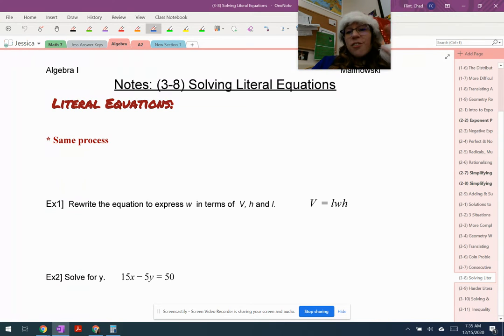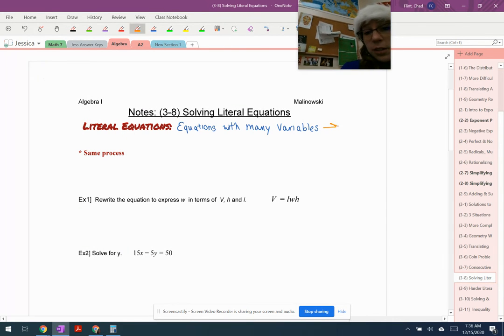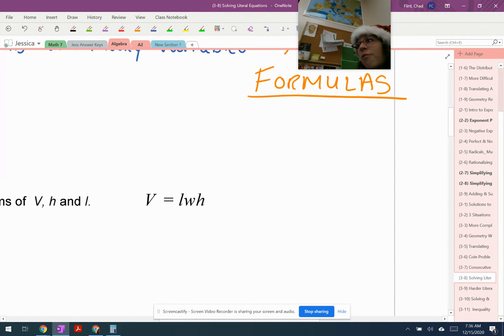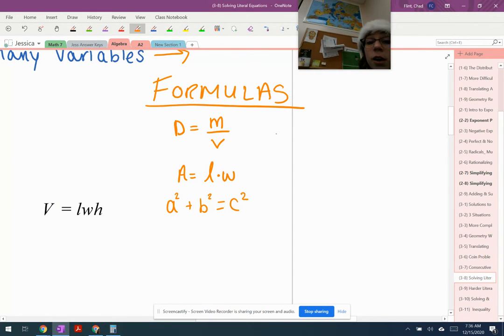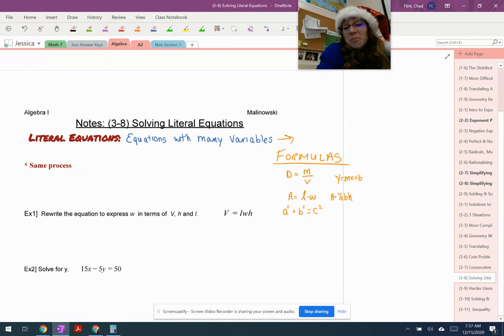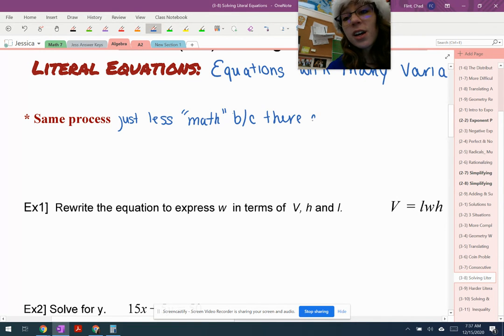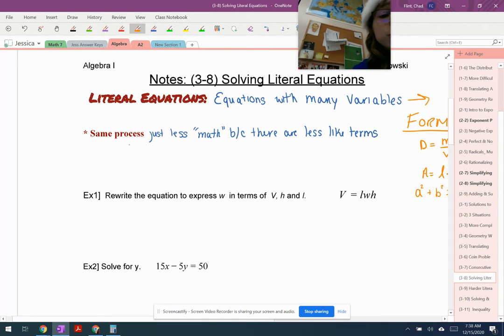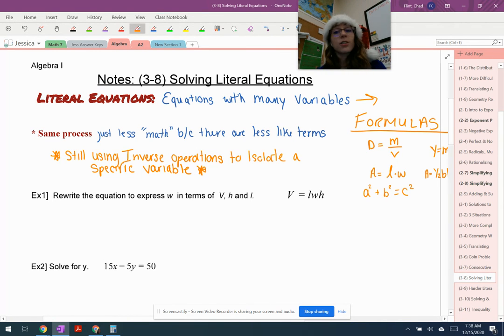Alg Notes (3-8) Intro